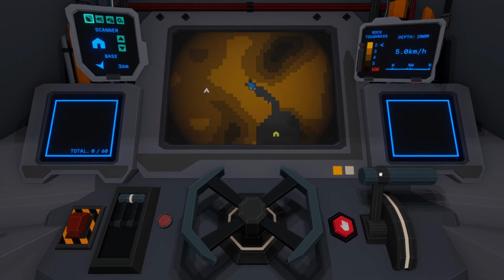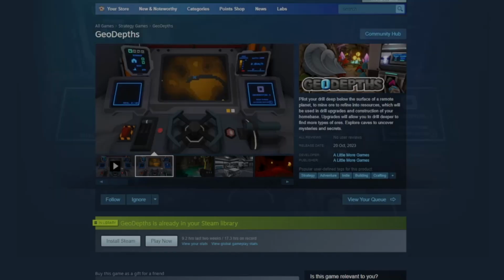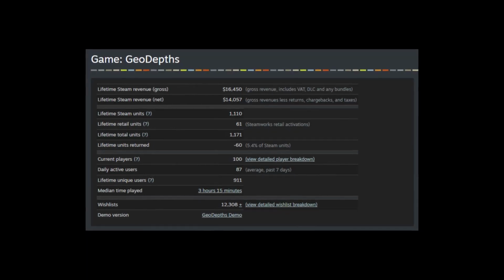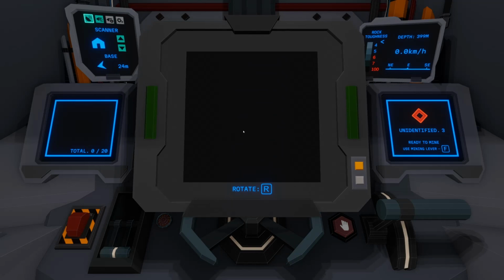I RELEASED my indie game on STEAM! | GeoDepths Dev Log 13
GeoDepths is an indie game that I am developing in Unity. The game is centred around you piloting a drill machine through the ground, mining and smelting metal ore. It's a resource management game with some mystery and adventure via cave exploration. With sprinkles of automation, research and discovery.

In this indie game development log I go through the process of finishing off my game and releasing it on Steam!